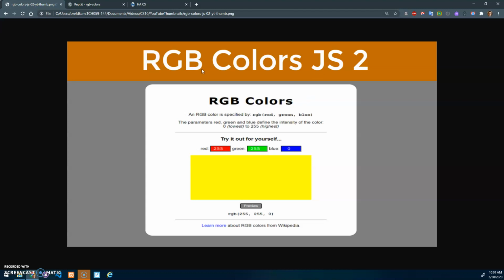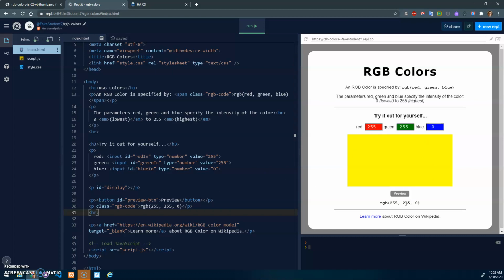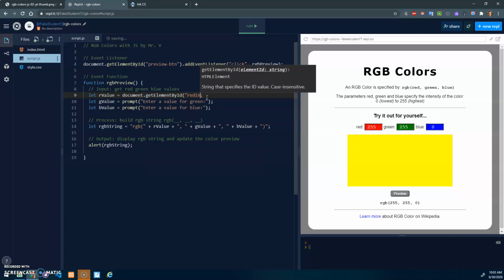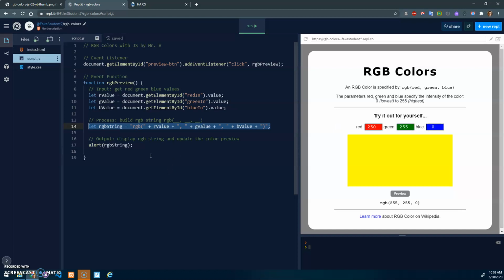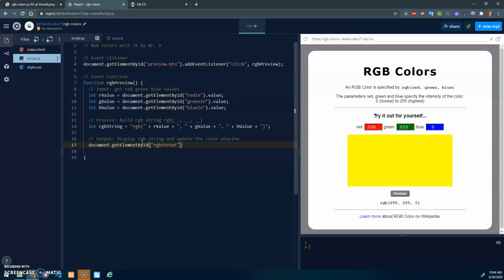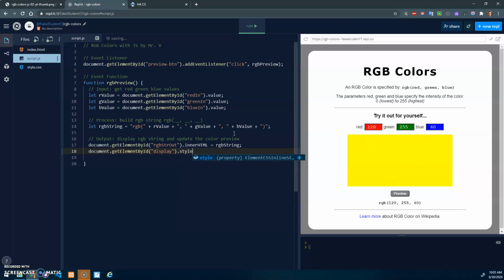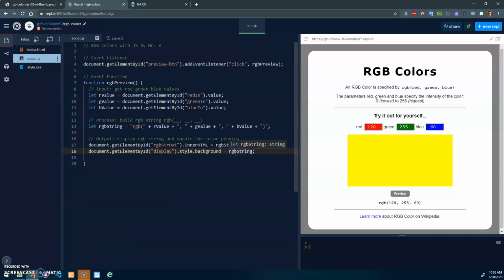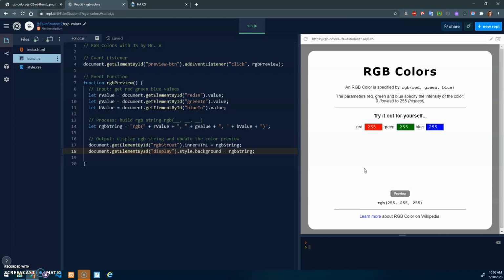RGB Colors JS 2